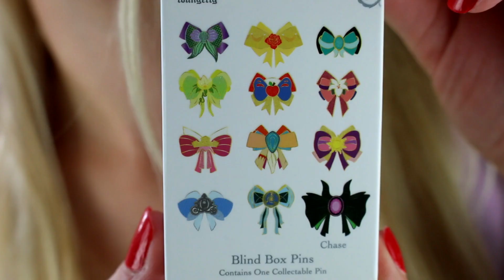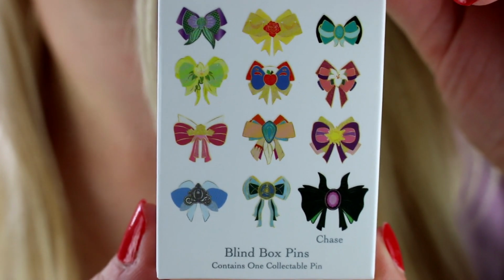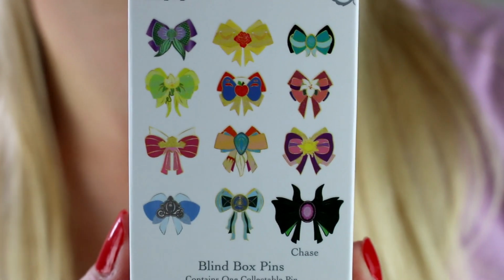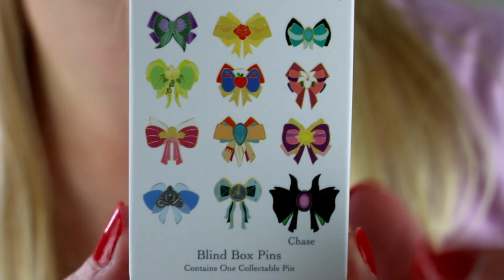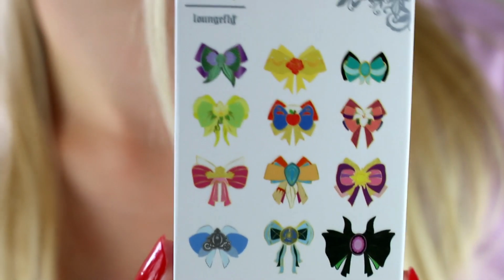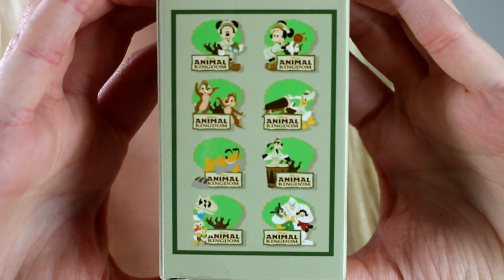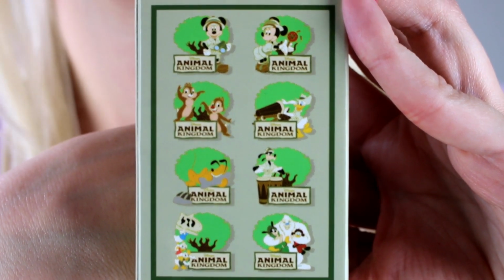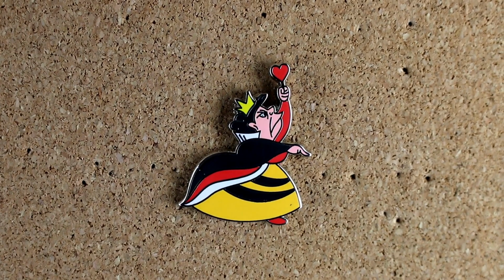Disney Mystery Pin Unboxing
Welcome, Mouseketeers! Watch this Disney mystery pin unboxing video if you love all things Disney. In this video, I open up some loungefly pins in addition to traditional Disney pin boxes! We've got Mickey and the Gang, Alice in Wonderland, and princesses! Enjoy!

Music in My Video:
Artist Mouseketeers! Watch this Disney mystery pin unboxing video if you love all things Disney. In this video, I open up the Princess Handbags, Ice Cream Bars, and Travel Accessory pins! Enjoy!